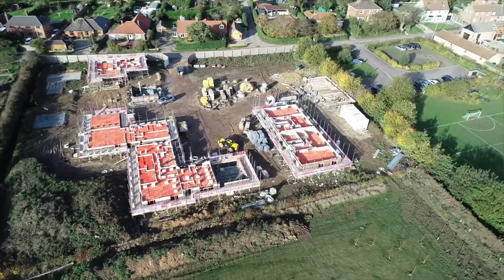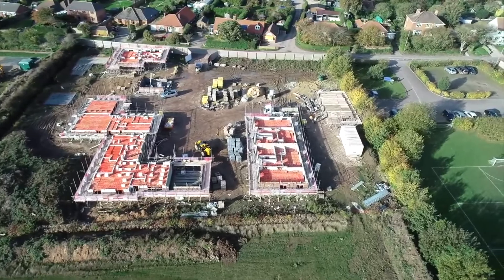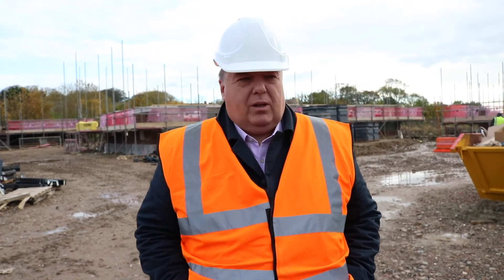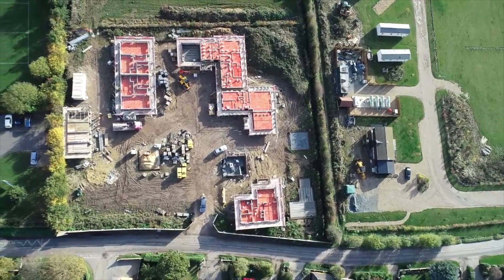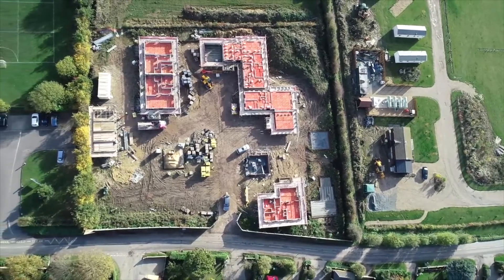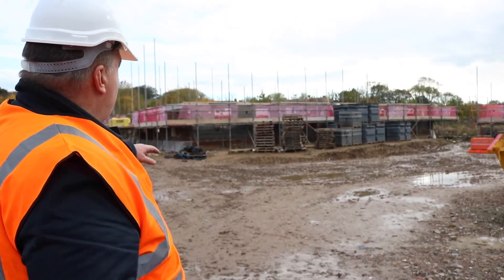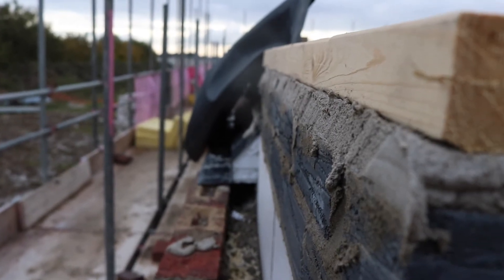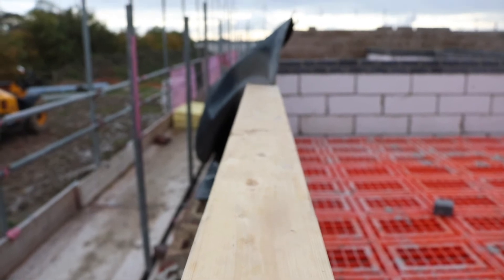Why Sequence The Construction? - North Walsham Road 06/11/2019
Alan Christie from Development Discovery, explains how we are getting back in sequence and generating momentum on site at St Mary's View in Happisburgh, Norfolk after a difficult time.